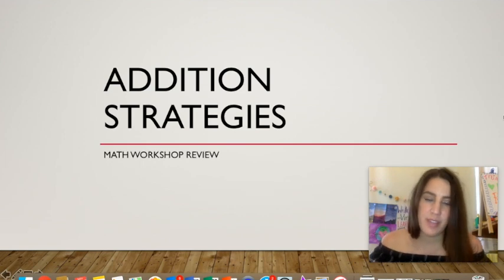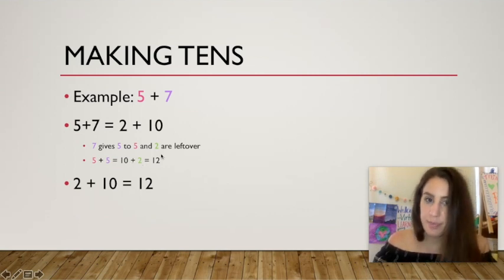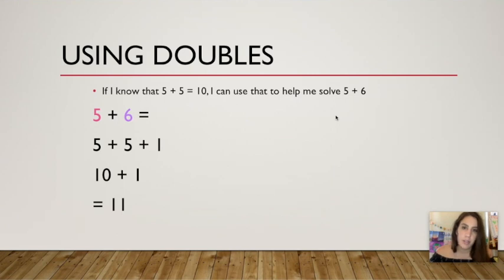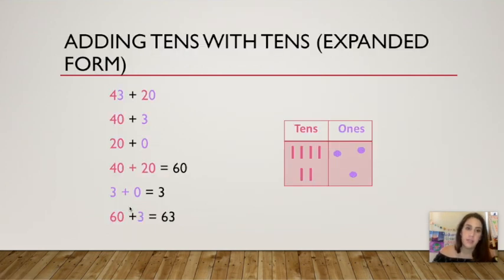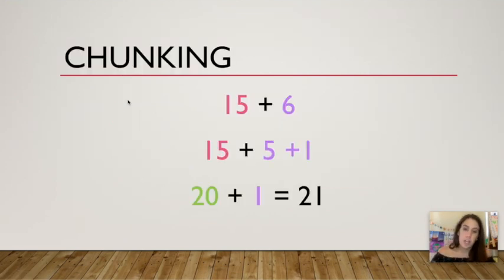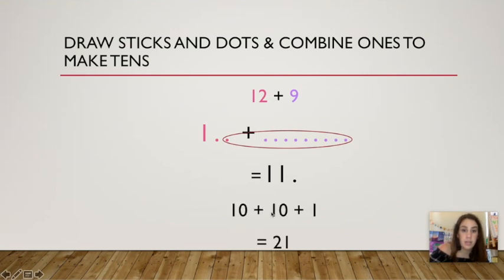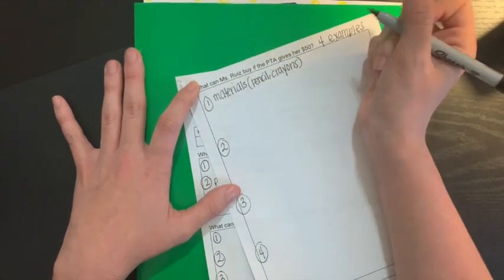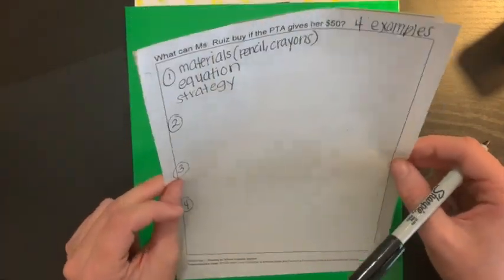2.8 LS 3.1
This video is about 2.8 LS 3.1